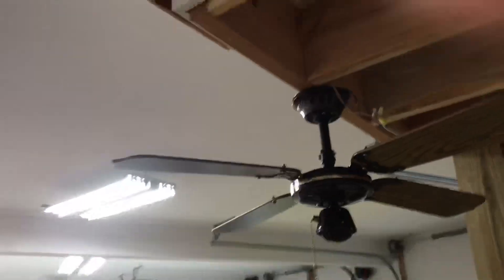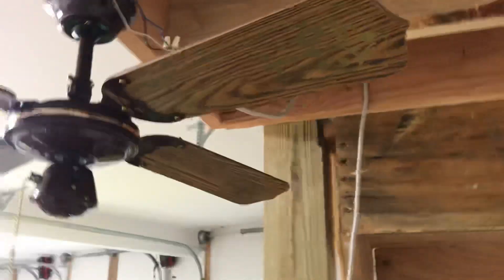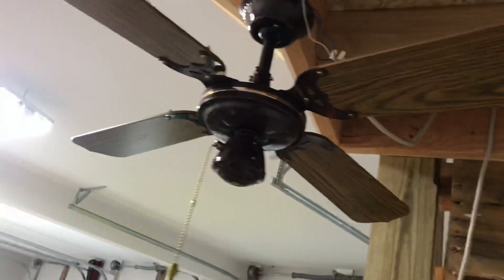Grinding noise in Georgian 303D aka smc laguna